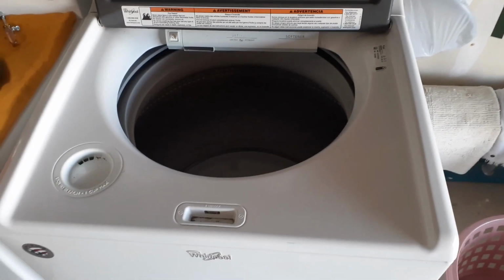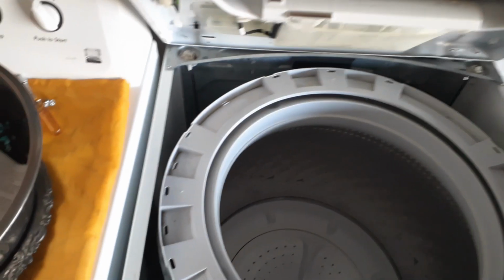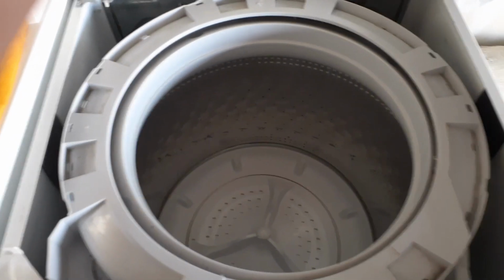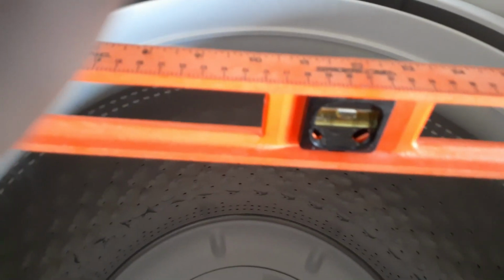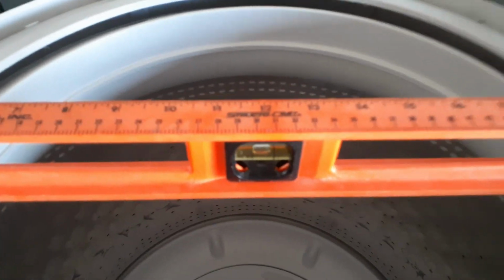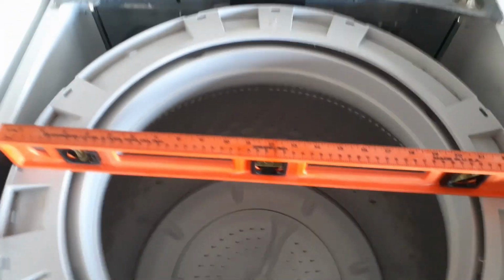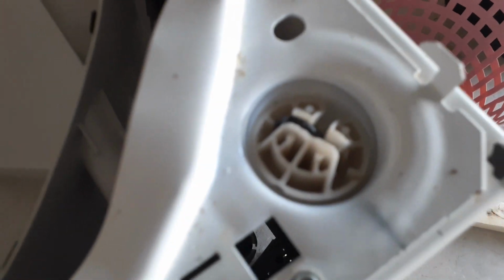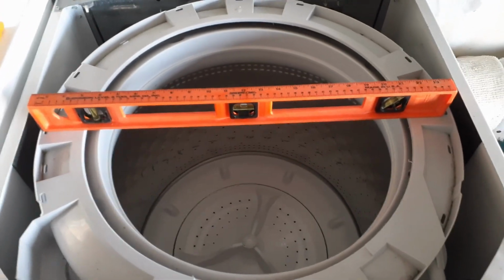FIXED: Washing Machine Off Balance Error (Shaking) AFTER Suspension Rod Replacement?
Not sure why the tub was leaning to the right after I replaced the suspension rods but leveling the tub by dropping the front and back right legs all the way down did the trick.  Ran a full load on high spin with lots of towels and it worked just fine.  FINALLY!  Hope this helps someone else.